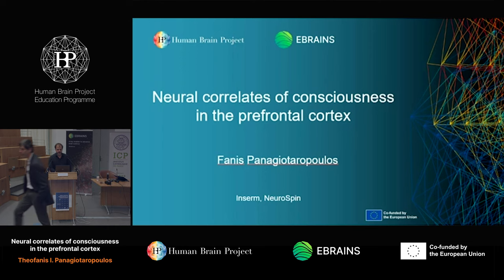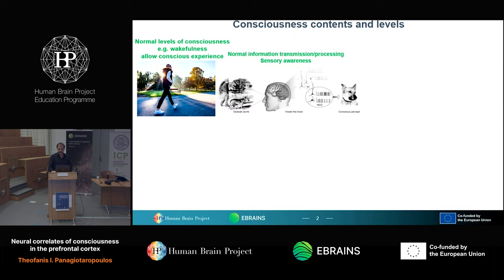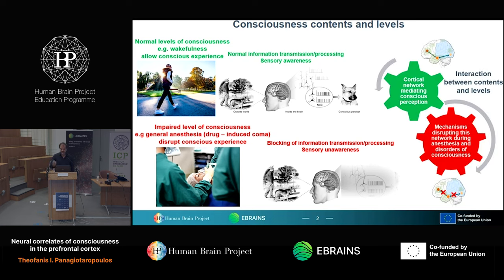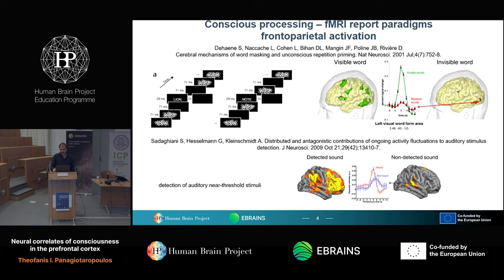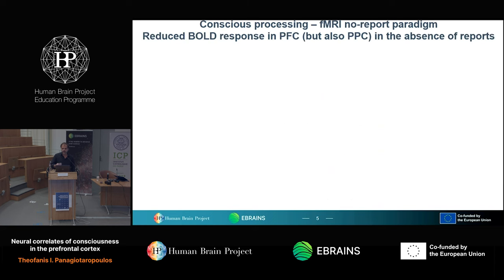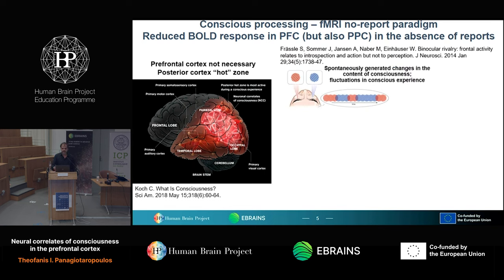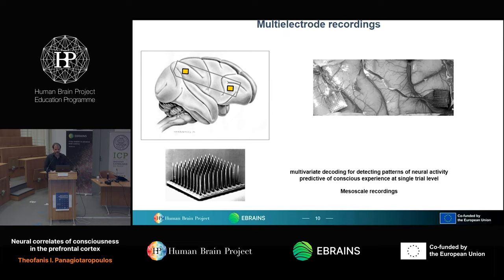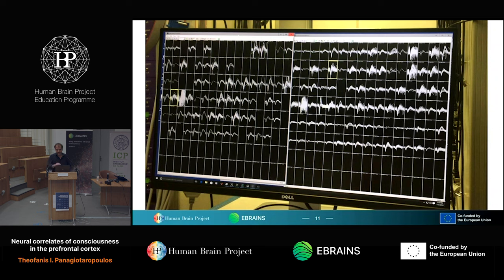Theofanis I. Panagiotaropoulos - Neural correlates of consciousness in the prefrontal cortex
Neural correlates of consciousness in the prefrontal cortex
Speaker: Theofanis I. Panagiotaropoulos, Paris-Saclay University, NeuroSpin, France

Symposium:
From Cortical Microcircuits to Consciousness
11–13 April 2022
Institut Catholique de Paris, France

or visit:
humanbrainproject.eu/education